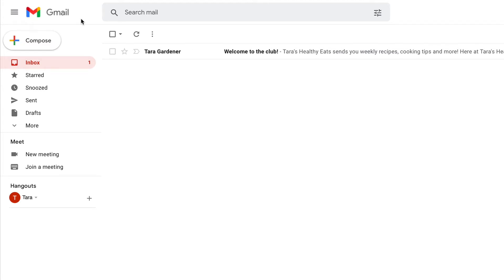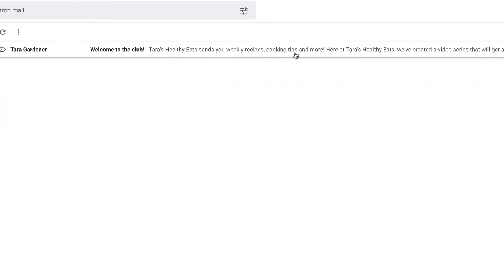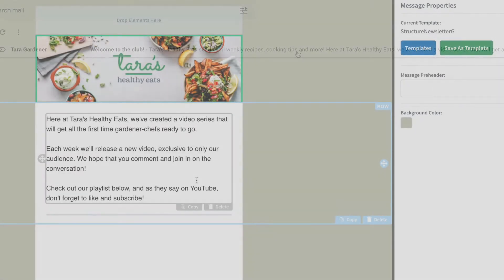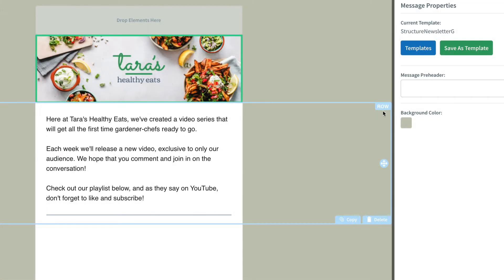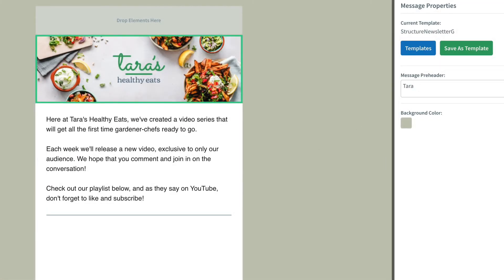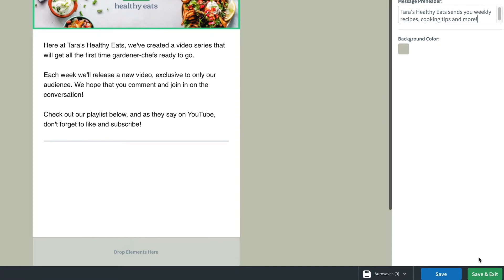How to add an email preheader in AWeber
An email preheader can help your subscribers better identify your emails in their inbox, as well as increase your open rates by giving people a quick summary of what's in your emails.

~ Email Marketing
~ Professional Templates
~ Email Automation
~ Landing Pages